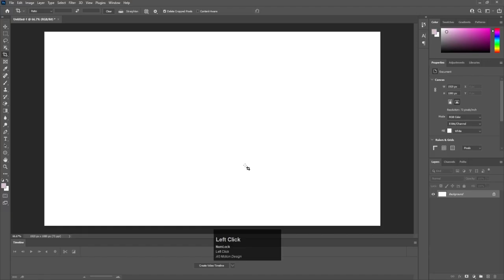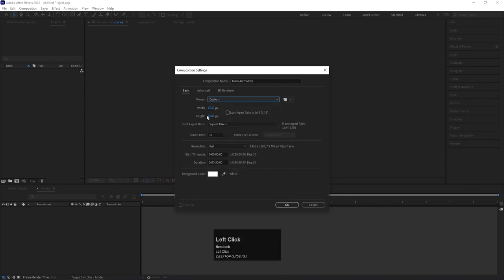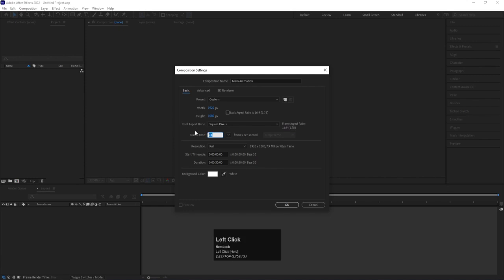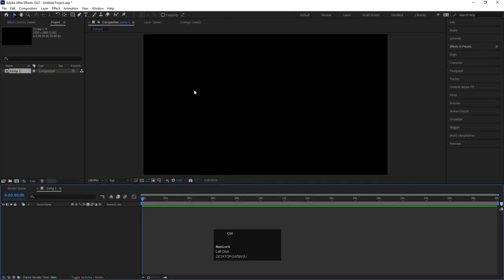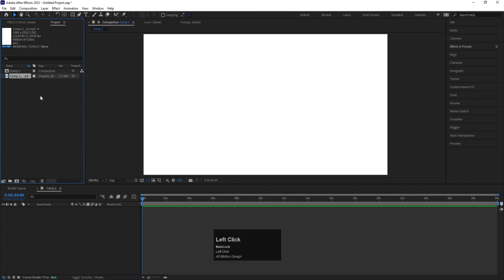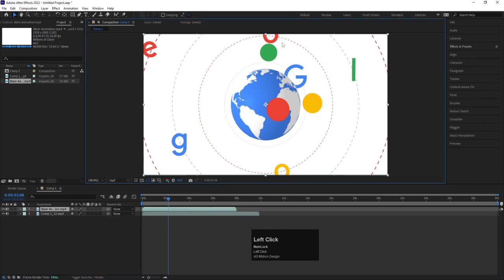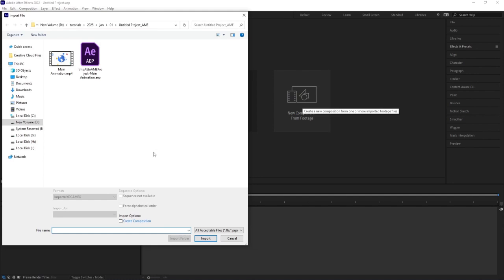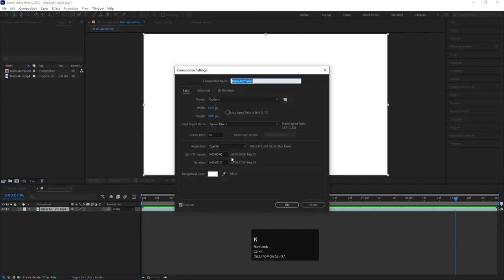Composition and Project Window - After Effects Course Chapter 02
📁 Chapter 2: Composition & Project Window in After Effects
Learn how to organize your work like a pro! In this video, we cover the Project Panel and Composition Window – essential tools for every After Effects user. Perfect for beginners!

🚀 Start building your first animation the right way.